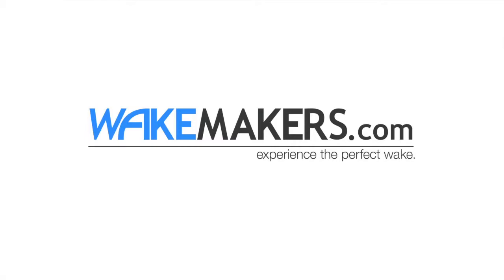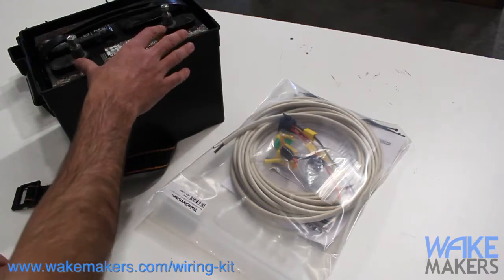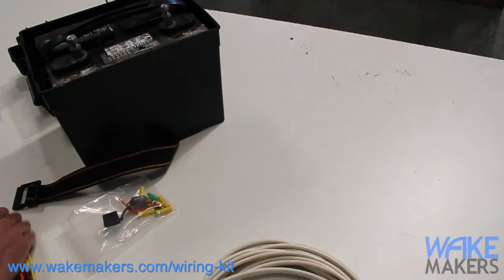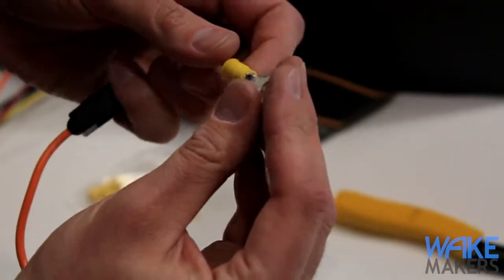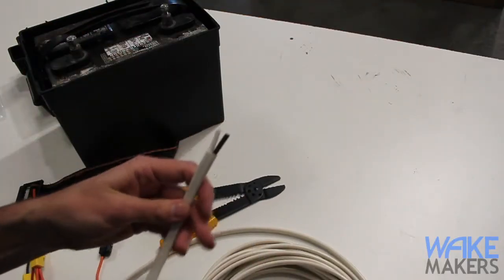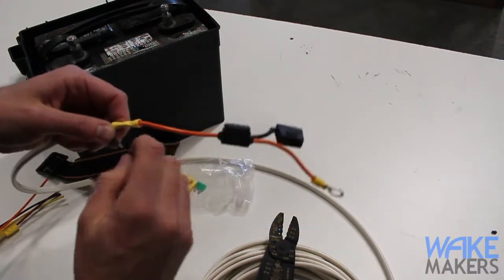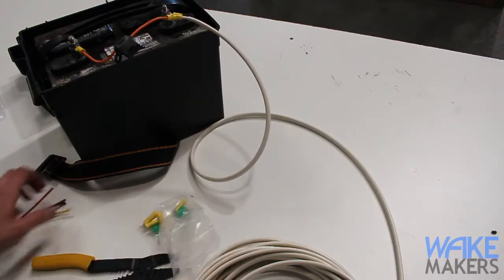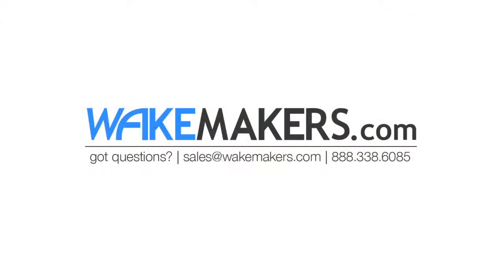Basics of Pump Wiring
Basics of pump wiring V1